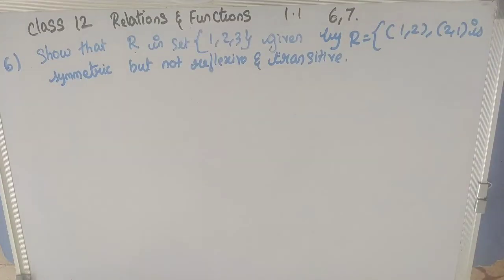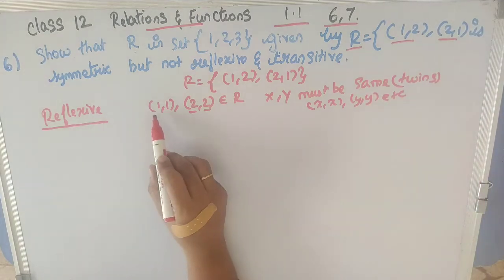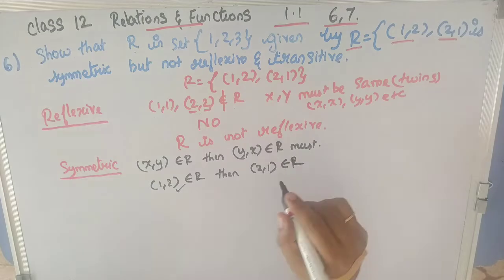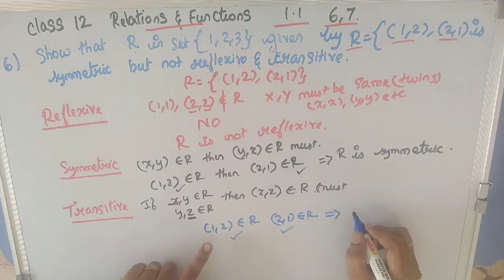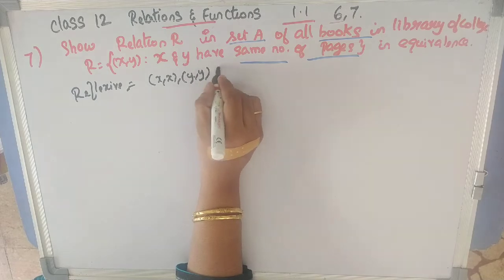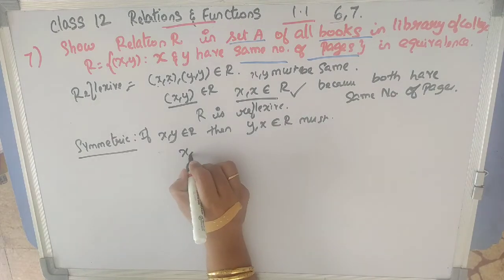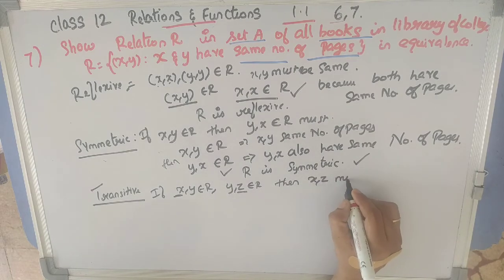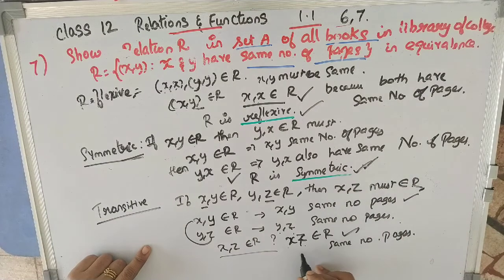Class 12 CBSE Syllabus Relations & Functions, Exercise 1.1, Question: 6,7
In this video exercise 1.1, Question 6,7  is expalined from the chapter Relations and Functionsof Class 12 CBSE Syllabus.
We put 100% effort to give you a better understanding of maths.
COntinue your journey with us and we will help you to achieve your goal.

Class 12 CBSE Maths  Relations and Functions
Class 12 CBSE Maths Exercise 1.1